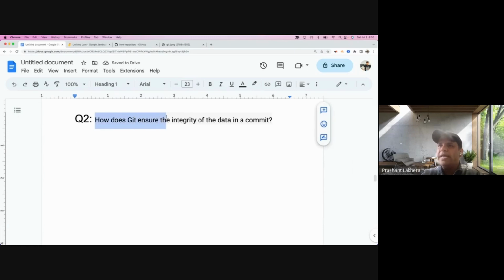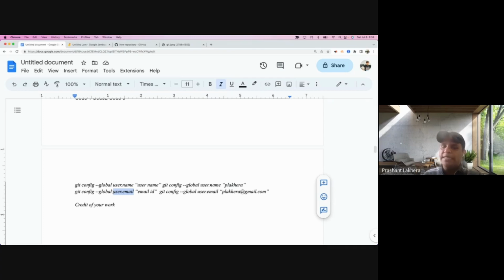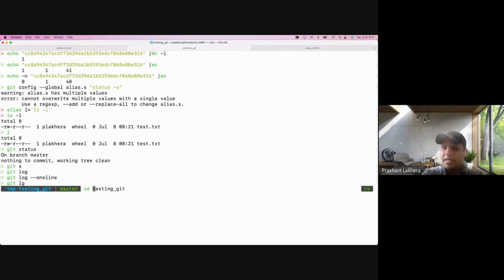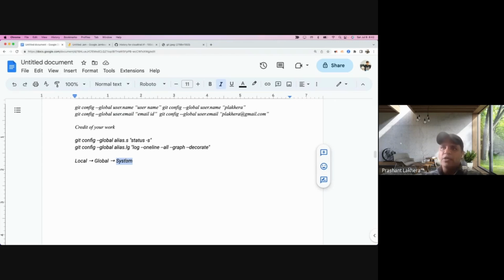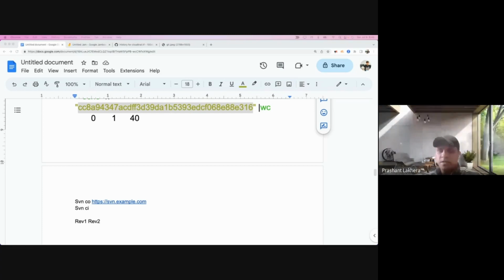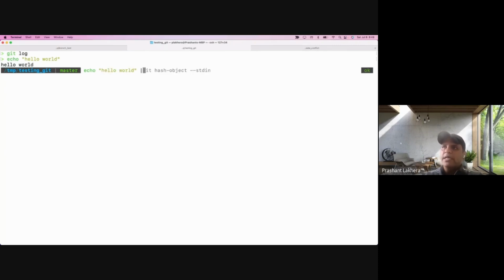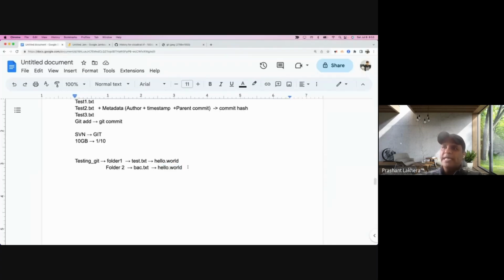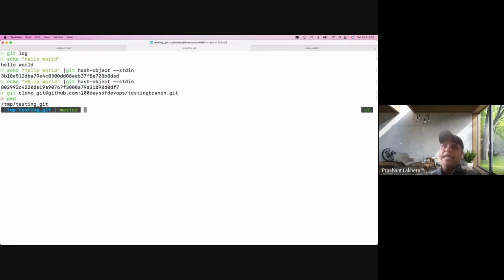Day 10 -100 Days of DevOps Interview-Ensuring Data Integrity in Git: The Power of Commit-SHA Hashes?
When you create a commit in Git, a checksum is calculated using the SHA-1 hash algorithm. This checksum (a 40-digit hexadecimal number) acts as a unique identifier for the commit.

Here's what happens under the hood:
1) Creating a unique ID: When you make a commit, Git creates a commit object. This object includes the content you're committing, as well as metadata like the author, timestamp, and a link to the previous commit (or commits, in case of a merge commit). Git then takes this commit object and applies the SHA-1 hash function to it. This function takes in data (in this case, the commit object) and produces a seemingly random 40-digit hexadecimal number, known as a hash.

2) Ensuring integrity: The SHA-1 hash functions as a kind of checksum. If even a single bit in the original data changes, the SHA-1 hash will also change. This means that Git can immediately check whether data has changed or been corrupted. When you clone a repository, for example, Git uses the hashes to ensure that the data you're receiving is exactly the same data that was sent.

3) Locating data quickly: The hash also allows Git to quickly locate and compare data within the repository. If two commits have the same hash, Git knows they represent the exact same data, and so it only needs to store one copy.

However, there are some important points to note about Git's use of SHA-1:

1)Collision: Theoretically, two different pieces of data could produce the same SHA-1 hash, known as a collision. However, the chances of this happening are astronomically small, so it's generally not a concern for most Git users. In 2017, Google announced they had found a way to deliberately create a SHA-1 collision, but this would require a significant amount of computational power and doesn't pose a practical threat to Git repositories. Nevertheless, Git has been planning a move to a more secure hash, such as SHA-256, for future versions.
2) Immutable commits: When a commit is created, it includes the hash of the previous commit in its data. This means that the commit's hash is dependent on all the previous commits. If a commit were to change, its hash would also change, and so would the hashes of all subsequent commits. This makes the commit history in Git immutable, or unchangeable. Any change to a commit creates a new, unique commit and history.
To sum up, Git uses SHA-1 hashes to create a unique ID for each commit, to ensure the integrity of data, and to quickly locate and compare data within the repository.

In Git, the command that works its magic behind the scenes to create a commit hash is:

echo "hello world" | git hash-object --stdin